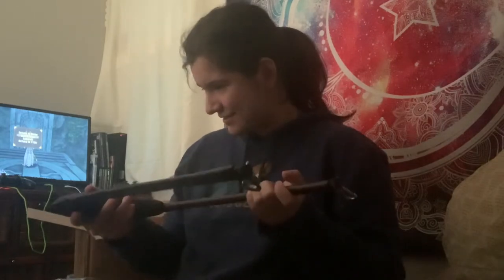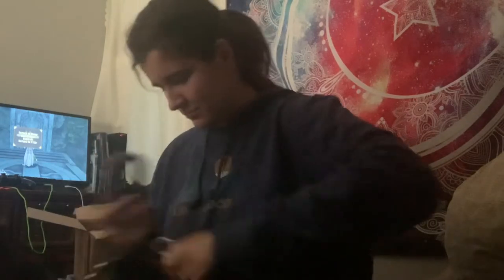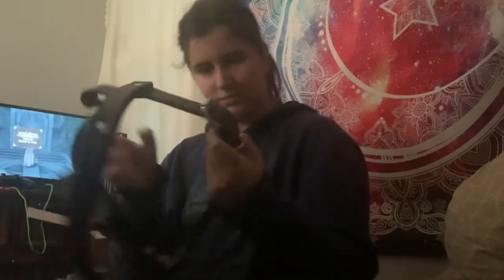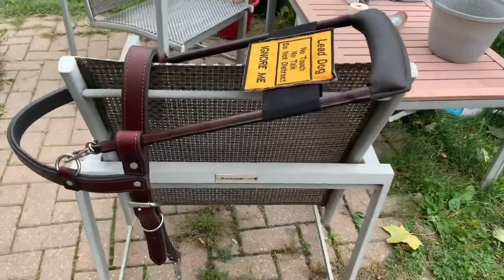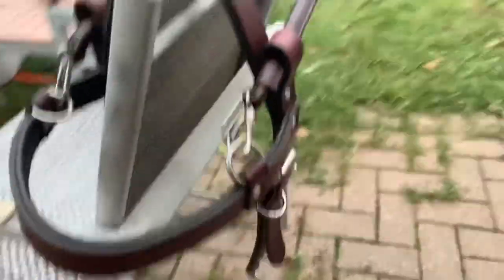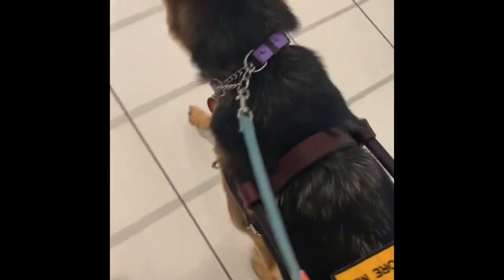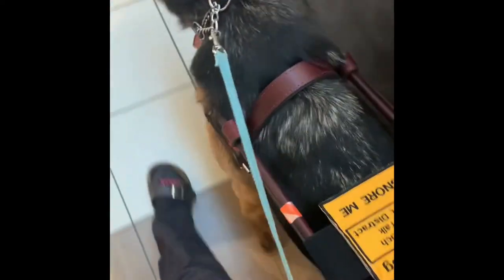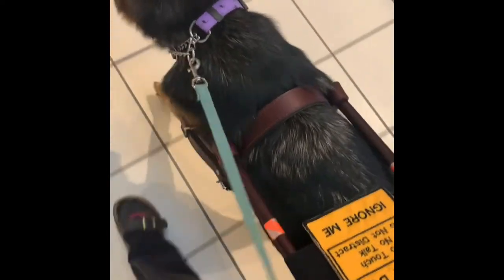Hilazon guide dog harness review/ The ups and downs!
Review of hilason guide dog harness.

I couldn't find ANY god review videos on YouTube or Google so I took it upon myself to make one!

Hope this helps those of you who are interested!